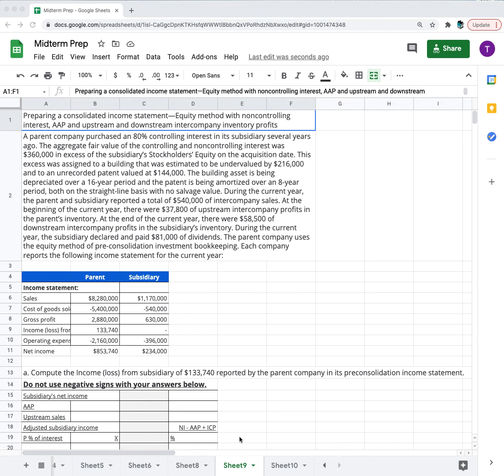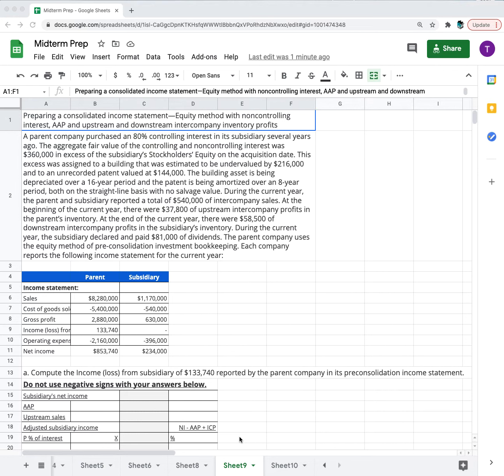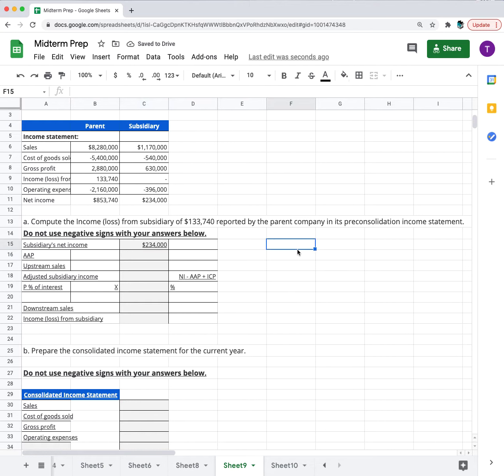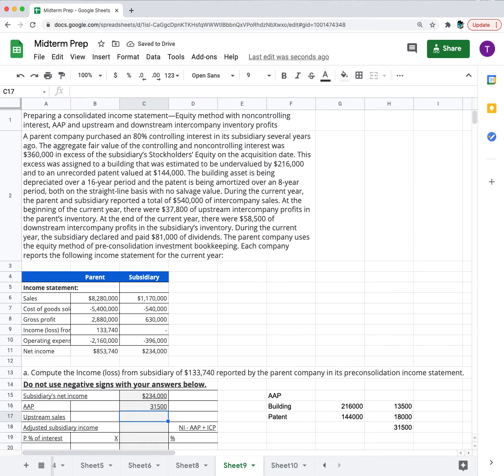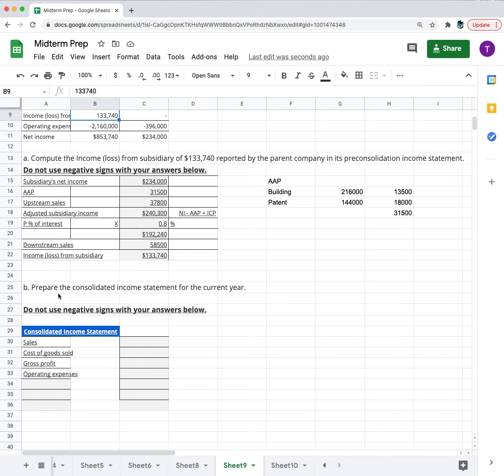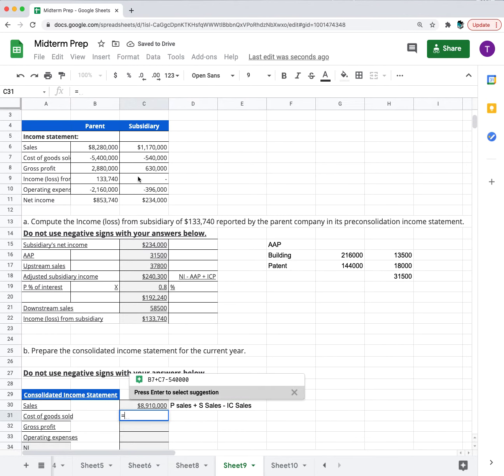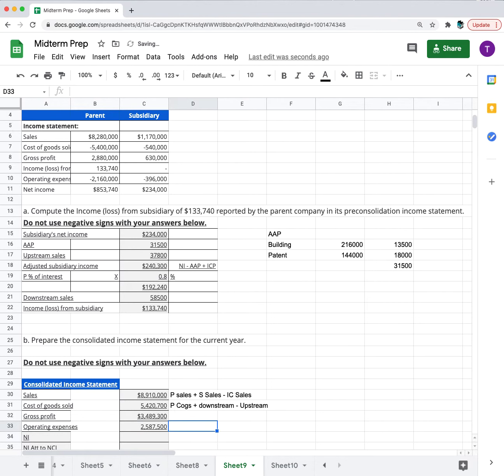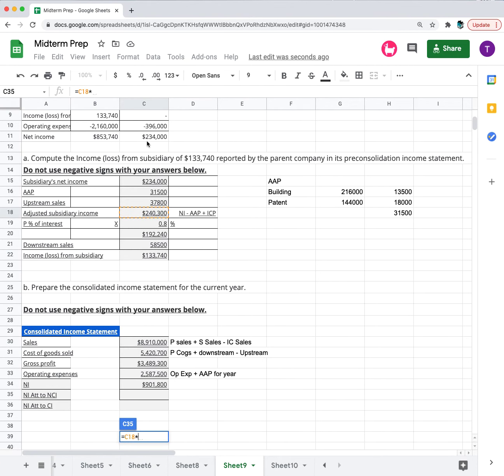Cons Inc Stmt, equity method, NCI, AAP, UP and Down IC inventory